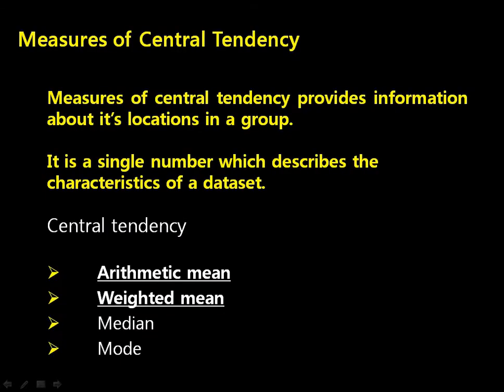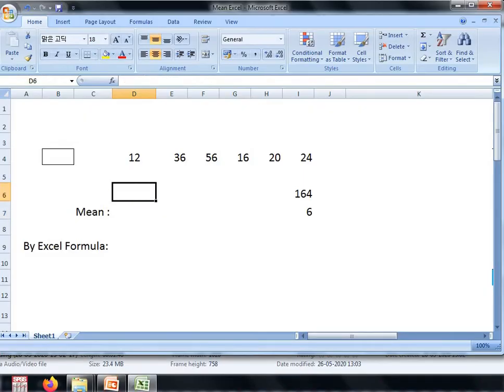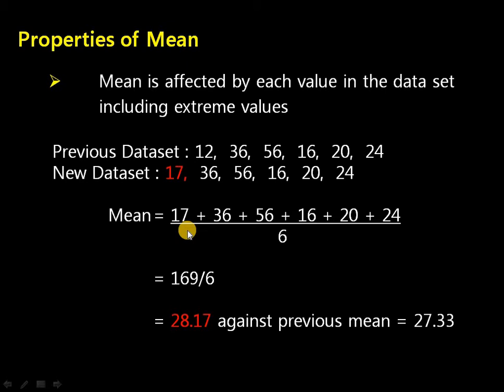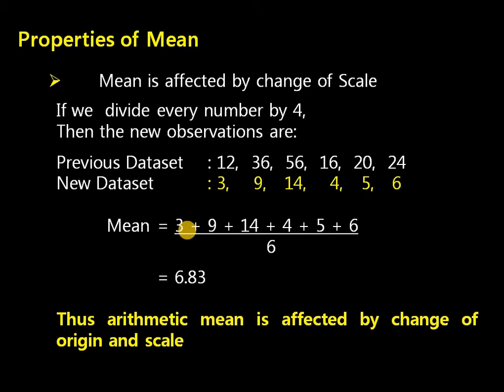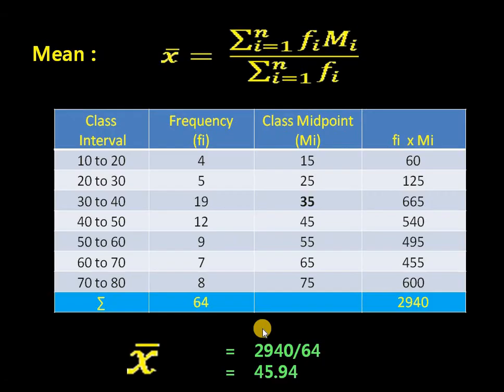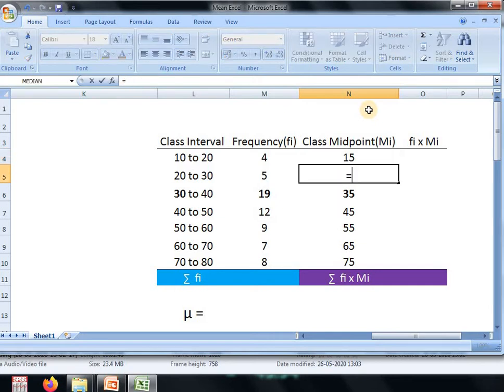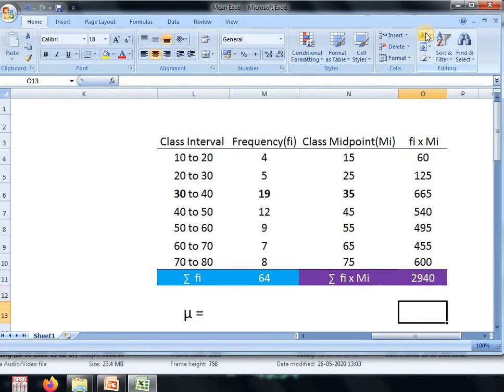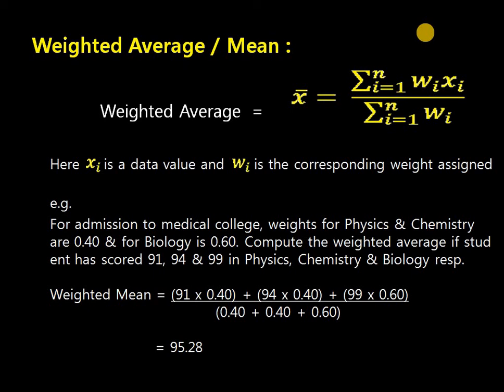Central Tendency Means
Statistics made easy for Learners!